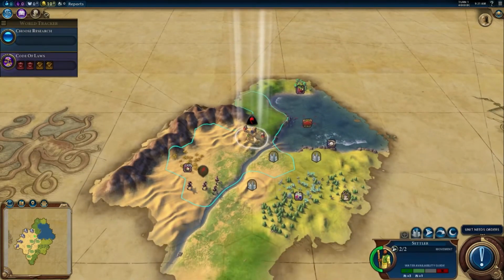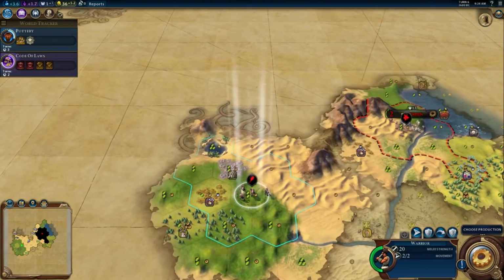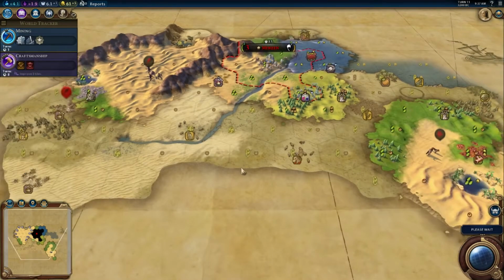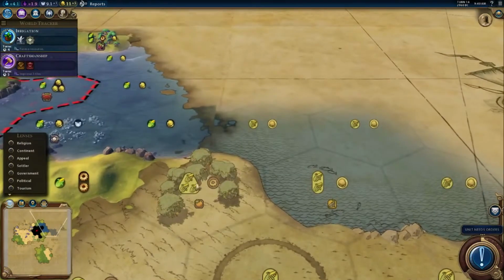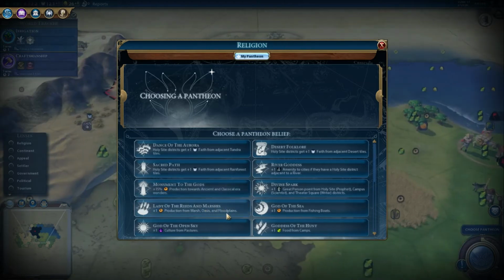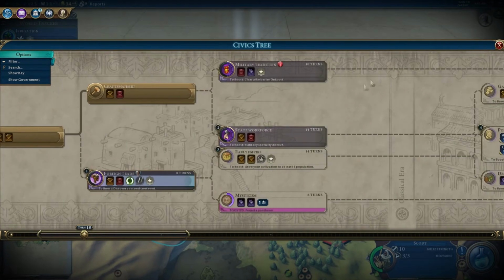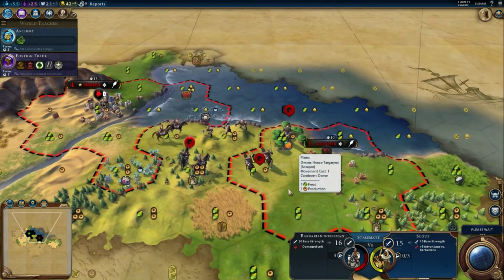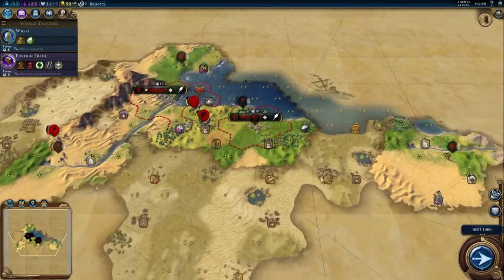Civilization 6 - Being Daenerys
Where my dragons at!?

After paying your debts, bundle up for winter as we try and conquer Westeros. In this series we play the Civ of Ice & Fire mod on a True Start Locations map of Westeros. In this episode we take a break from the possibly impossible to win Robert Baratheon to take up the mantle of the Lover of Titles herself Daenerys Targaryen. She's been a thorn in my side and a useless ally but how well will we fair in her shoes?

Thanks to my Patrons:
Kevin, Jason, Denys Willliams, Waterlubber, djDragon7K, Fluffy Cloud